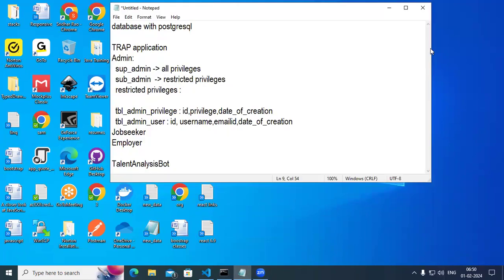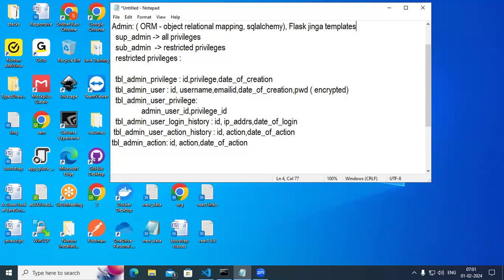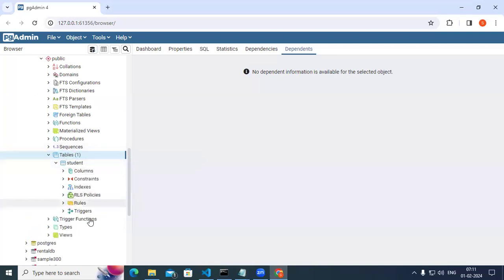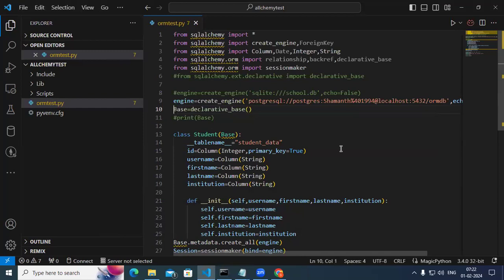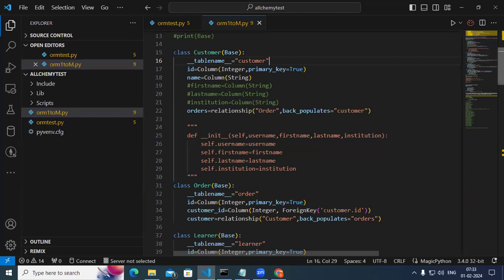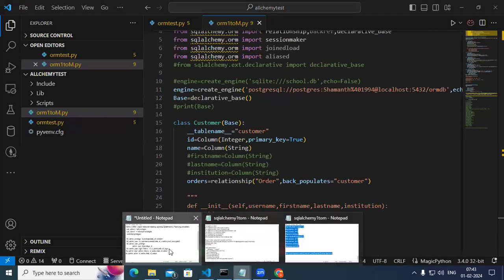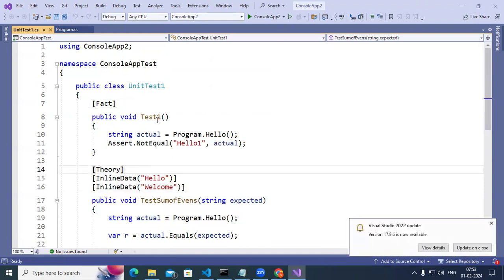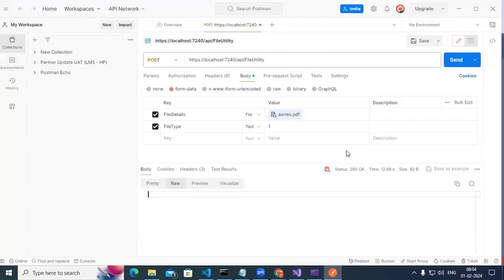Bootcamp Session Recording 31Jan2024